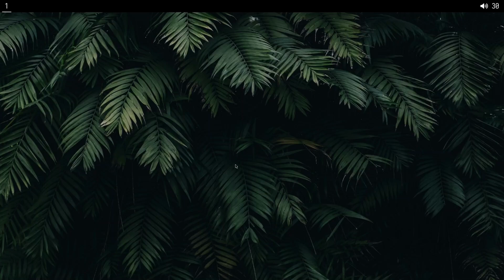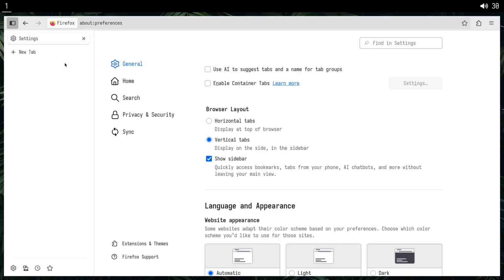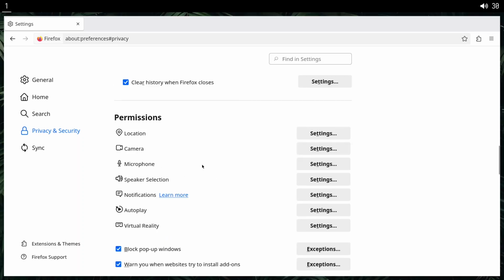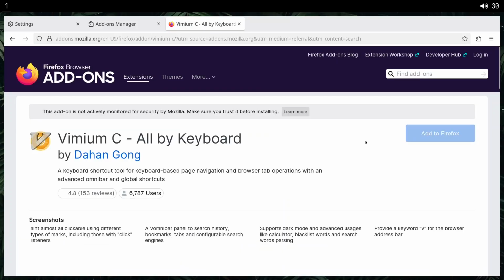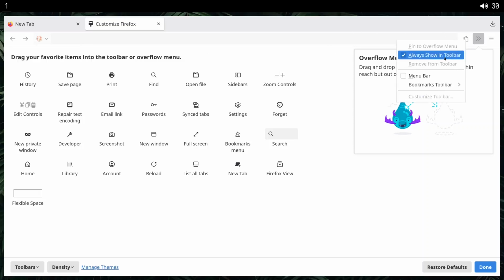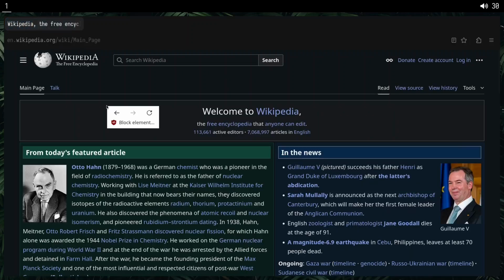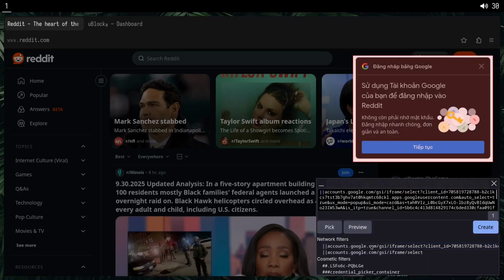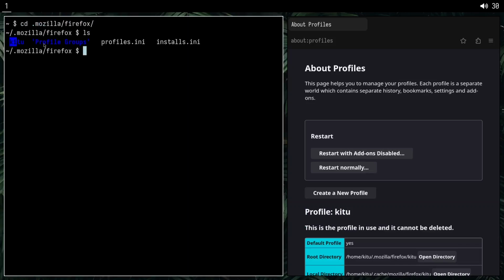Setup Firefox To Make It Minimal